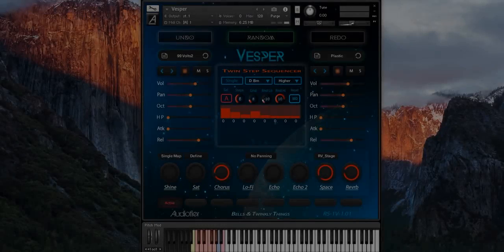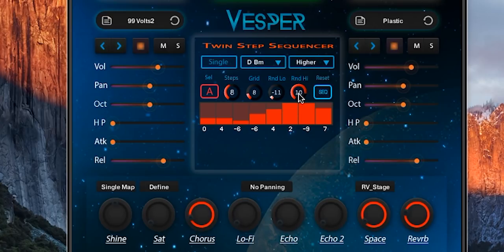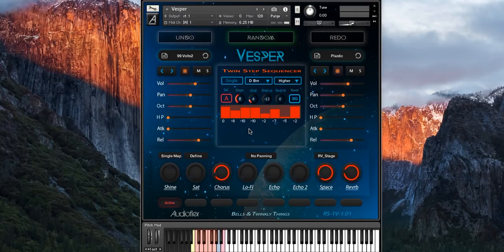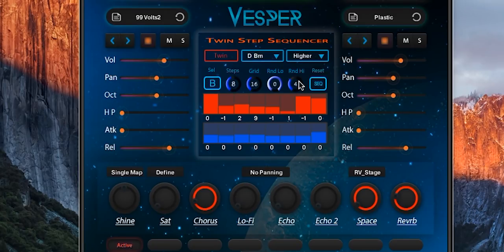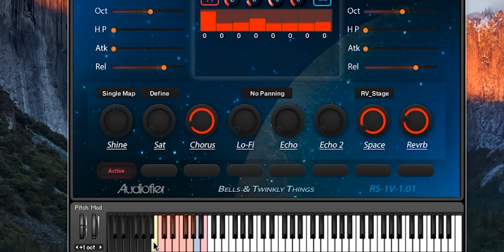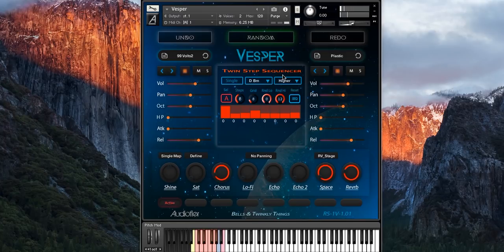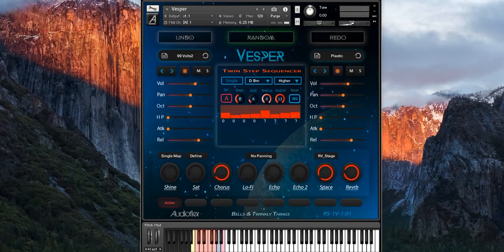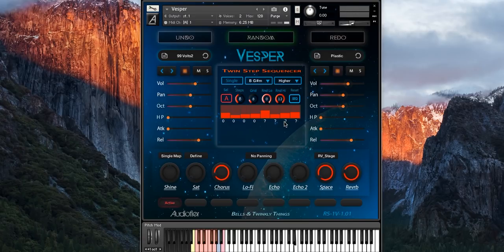VESPER for Kontakt 5.5 - Permanent and temporary Sequence Randomisation